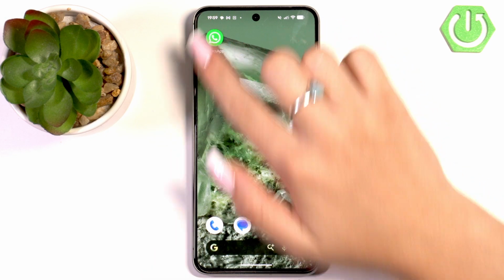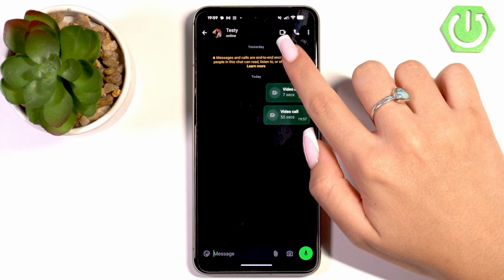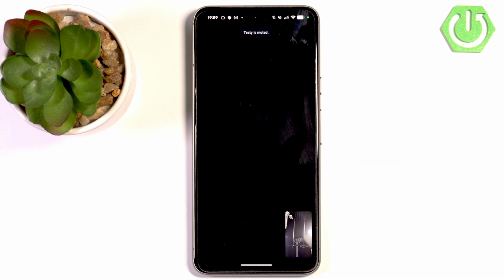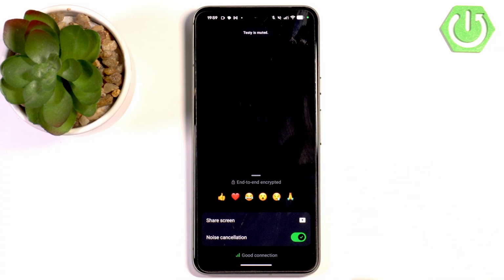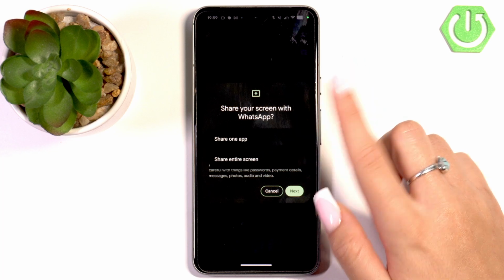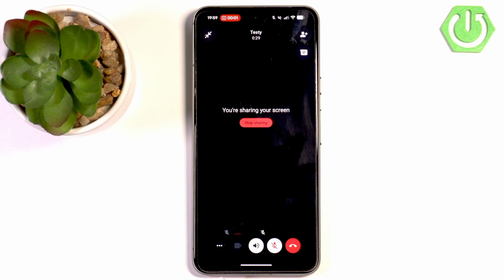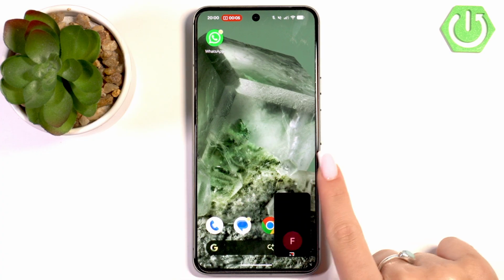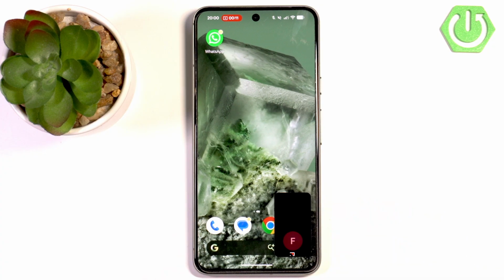WhatsApp: How to Share Your Screen During a WhatsApp Video Call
In this short video we show how to share your screen during a WhatsApp video call step by step. You will learn how to open the chat, start a video call, access the call menu, select Share screen, choose between sharing one app or the entire screen, confirm the broadcast and then open the content you want to show. These steps work on both Android and iPhone versions of WhatsApp and are perfect for showing photos, presentations or apps live to call participants. Follow along closely and you’ll be sharing your screen in seconds.

How to share your screen on WhatsApp video call?
How to share entire screen or one app on WhatsApp?
How to stop or end screen sharing on WhatsApp video call?

0:00 Introduction and what we will show
0:04 Open WhatsApp and select the chat or group
0:12 Tap the Video Call button to start the call
0:16 When connected, open the call menu (three-dot/menu button)
0:24 Tap Share Screen and pick Share one app or Share entire screen
0:41 Confirm the broadcast and swipe to the app or photo to show
0:49 Everything on your phone screen is now visible to participants
1:00 Wrap up and tips